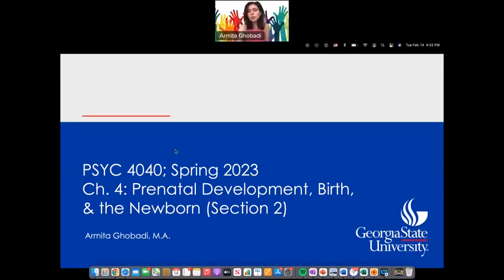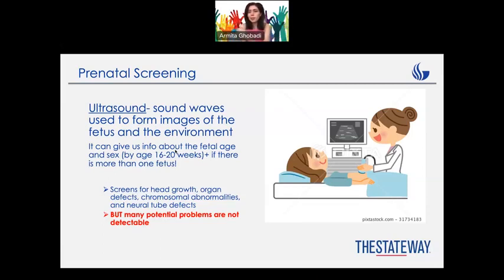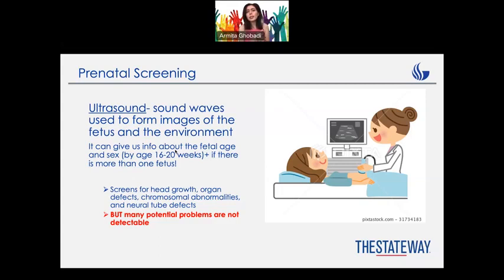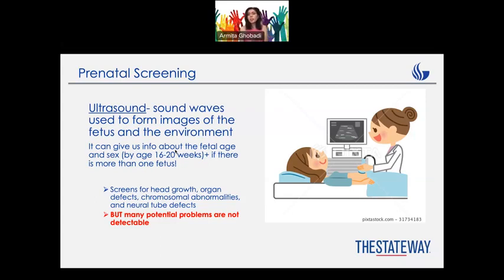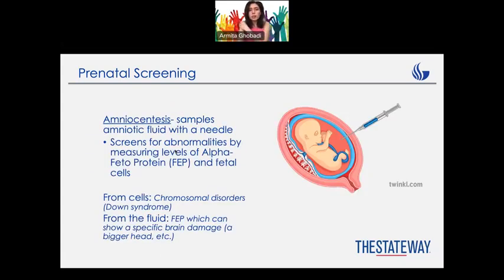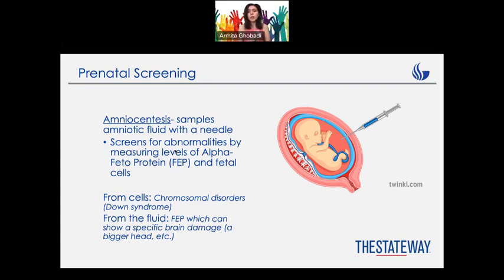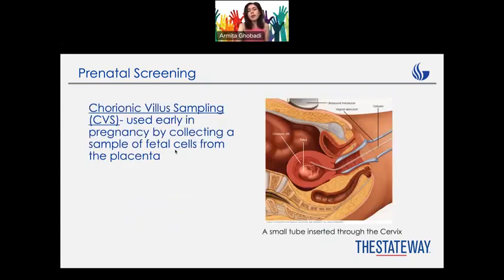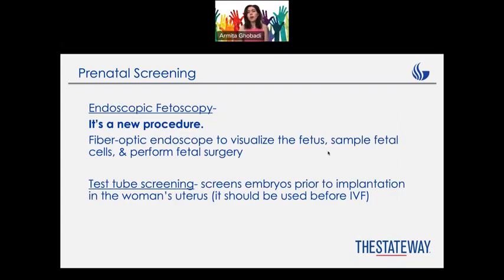Chapter Four--Section Two.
Prenatal Screening: Can you mention at least two ways of prenatal screening? Which one do you suggest?